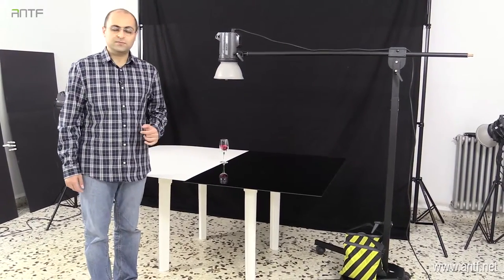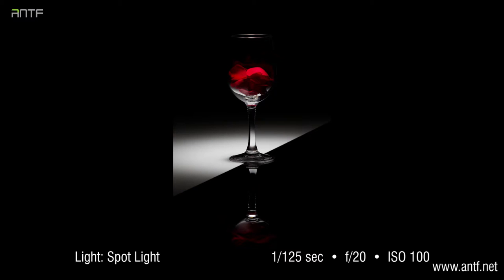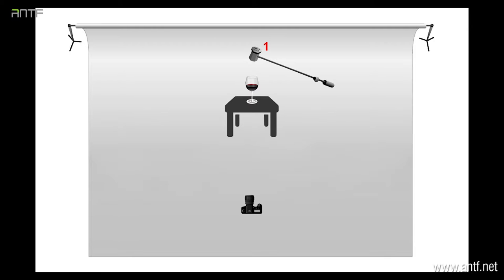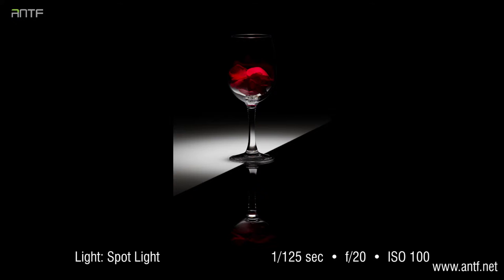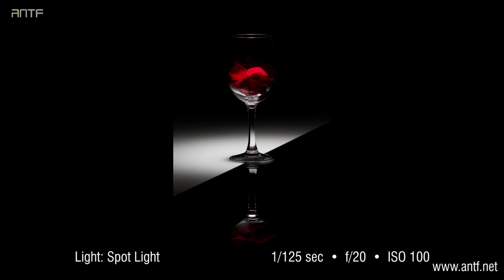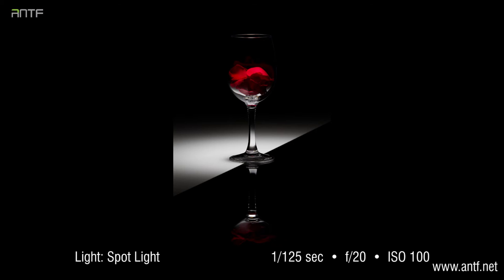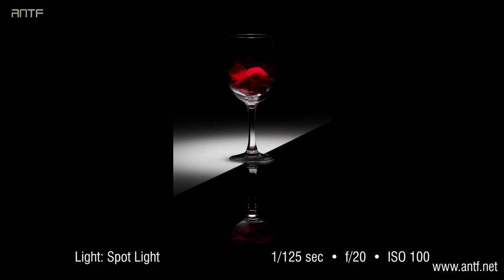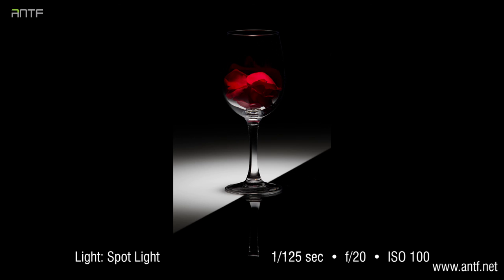Photography 505 - Cups & Roses 5 - English (Dr. ANTF)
Still Life Photography: Cups, Roses and Rose Water, Setup 5.